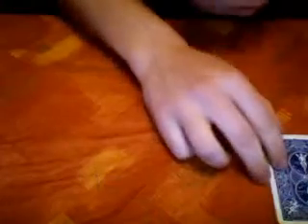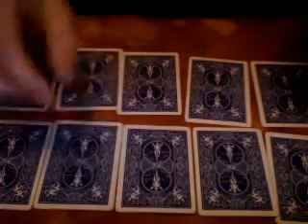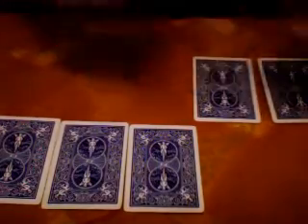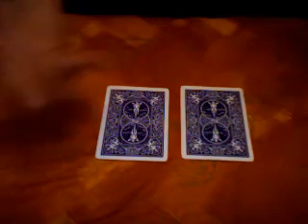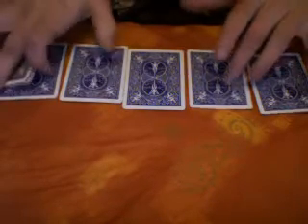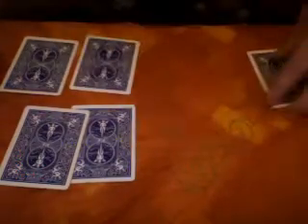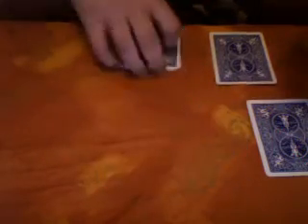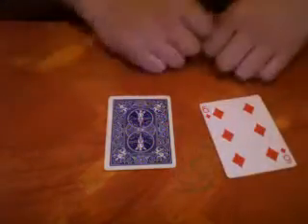Card tricks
Easy card trick lessons by TheImmortalFox